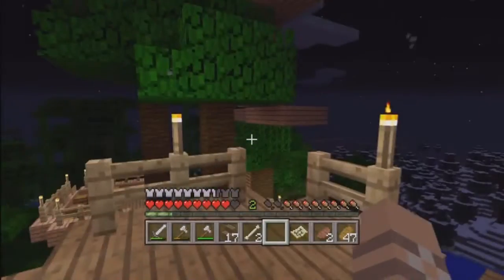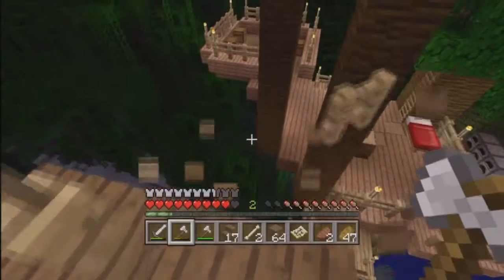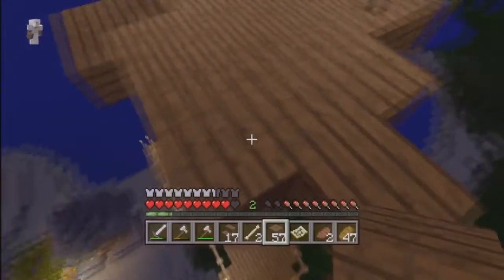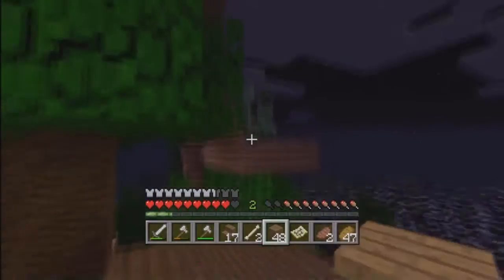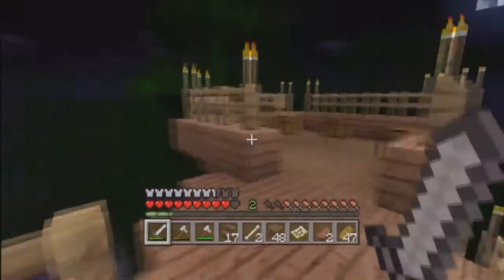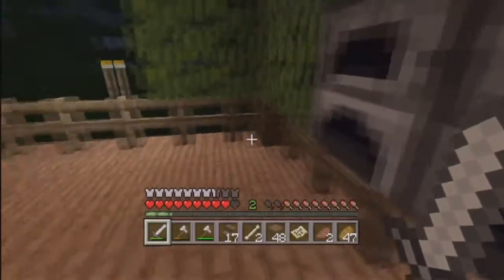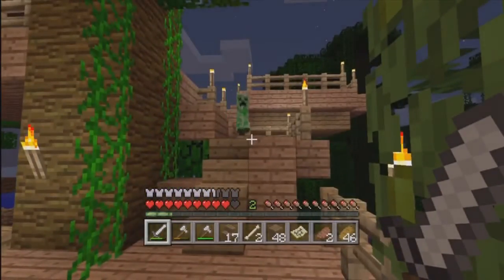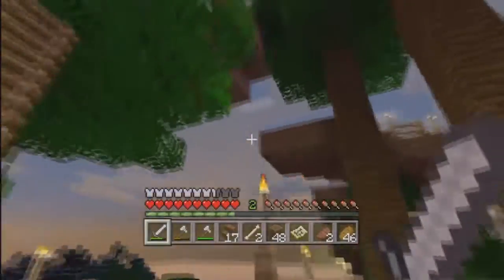Let's Play Minecraft Episode 14: CRRRRRRREEEEEEEEPPPPPERRRRRRR!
Outro:
Dano - City Of Innocence